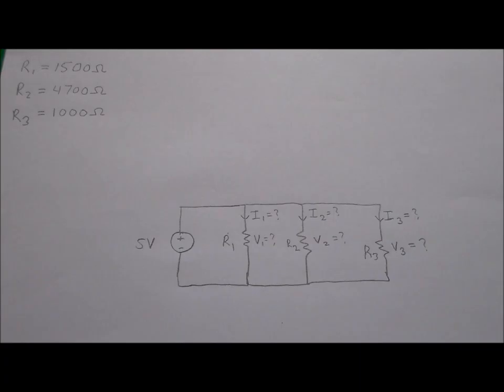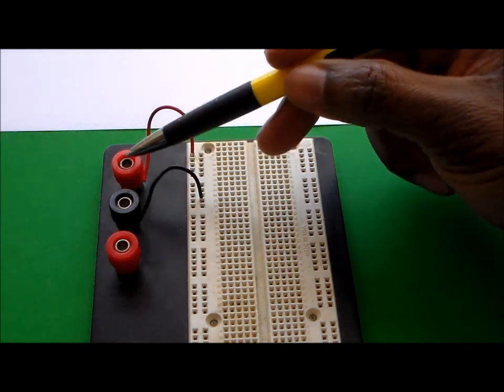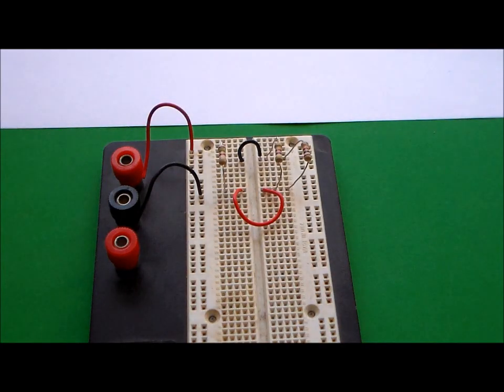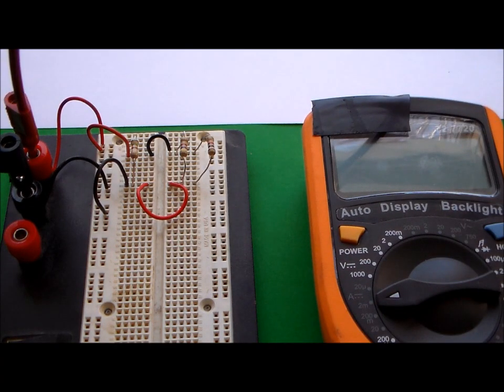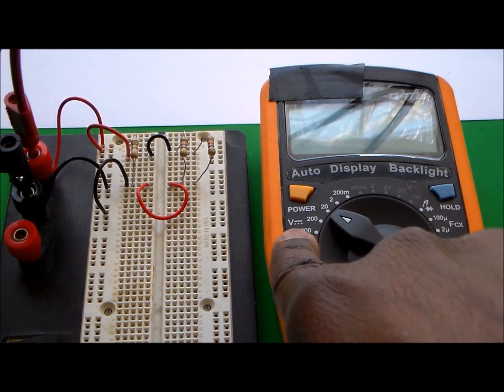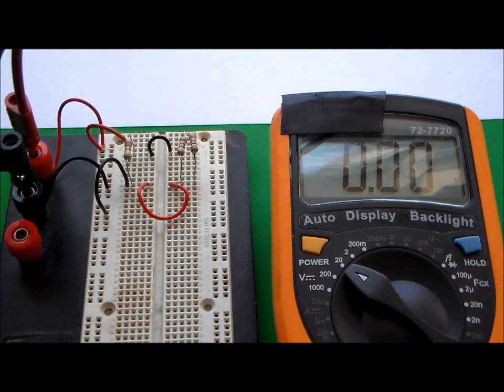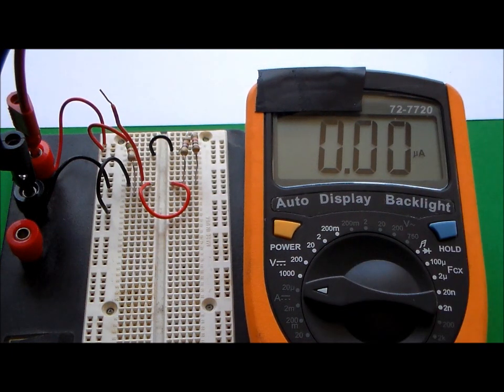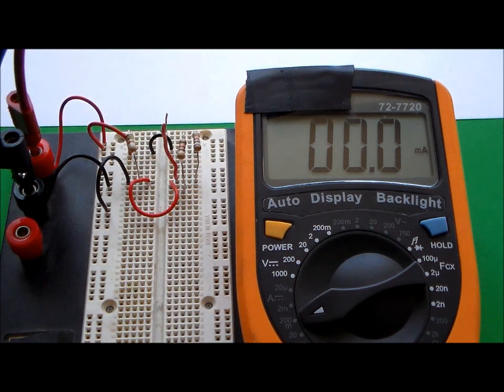How to Measure DC Voltage and Current in a Parallel Resistor Circuit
In the video I demonstrate how to measure voltage and current in a resistor circuit where the resistors are in parallel. This is a very common activity performed in a Electricity and Magnetism Physics Lab.

If you have problems seeing the resistance placement in this video, you may watch this video for additional explanation. The video has simulated series, parallel and combination circuit connection on a proto-typing board.